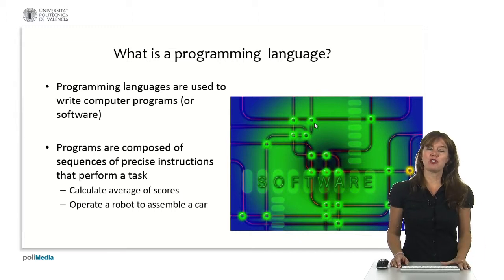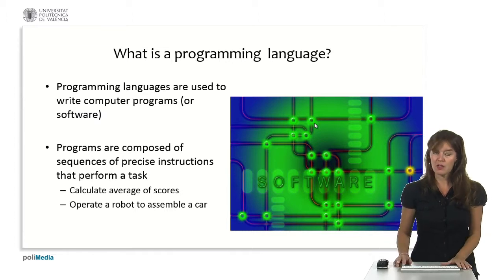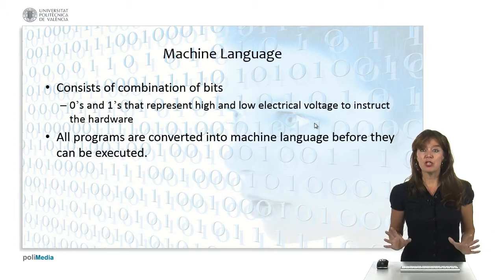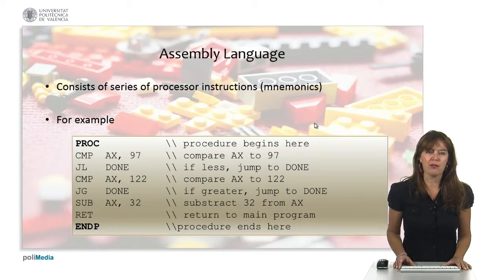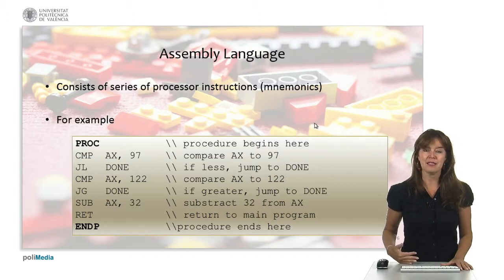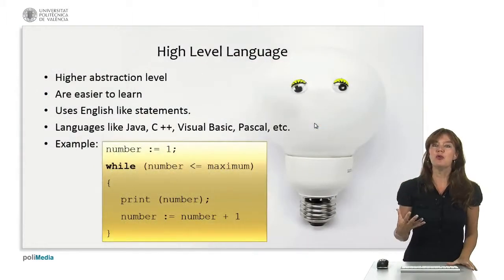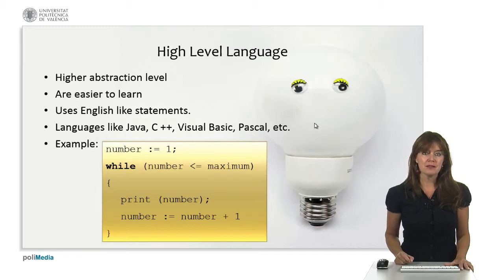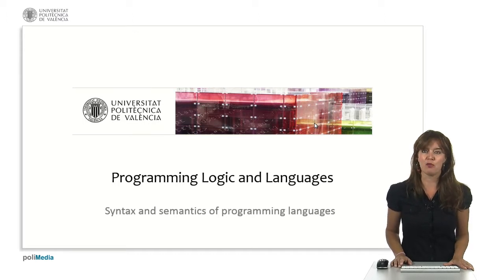Programming Logic and Languages: basic concepts| UPV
Título: Programming Logic and Languages: basic concepts

Descripción automática: In this video, the concept of programming languages and their varying levels are discussed. Initially, the speaker defines programming languages as tools used to create software, which comprise sequences of instructions to carry out specific tasks. The act of writing these instructions is referred to as programming.

The focus then shifts to the different levels of programming languages: machine language, assembly language, and high-level programming languages. Machine language, described as a series of zeros and ones, is the lowest level of language that directly communicates with the hardware. Since it is not practical for human use, it's highlighted that all programs are ultimately converted into this language for execution by a computer.

Assembly language is introduced as a slightly higher-level language that uses mnemonics, which are symbolic instructions for the processor. The speaker provides an example of an assembly language procedure showing how it manages processor tasks such as comparison, conditional jumping, and arithmetic operations, which are more comprehensible to humans compared to machine language, yet still complex.

Finally, high-level languages are presented as user-friendly tools for programmers, providing a higher level of abstraction and employing English-like syntax. An example in Java is given, illustrating how these languages simplify tasks like assigning values to variables and looping. These languages help abstract away the complexity of machine and assembly languages, and examples mentioned include Java, C++, Visual Basic, and Pascal. The video promises a future discussion on the syntax and semantics of these programming languages.

# machine # assembly high-level # computer science